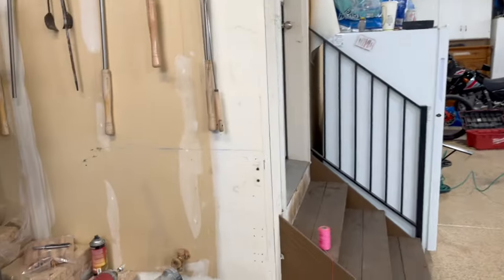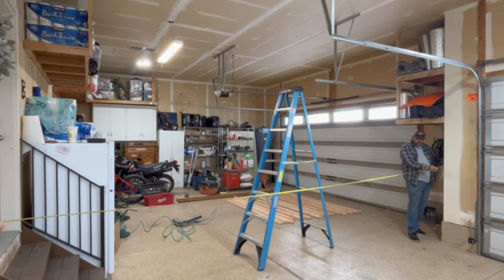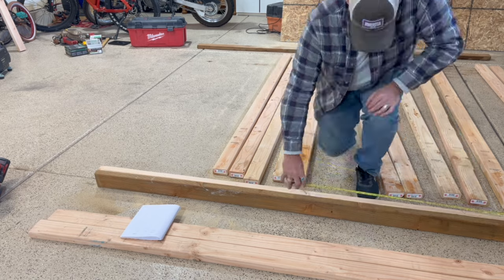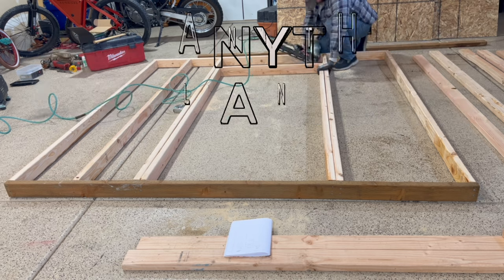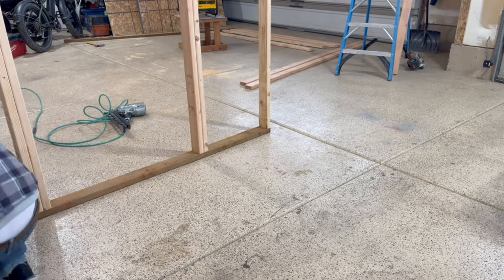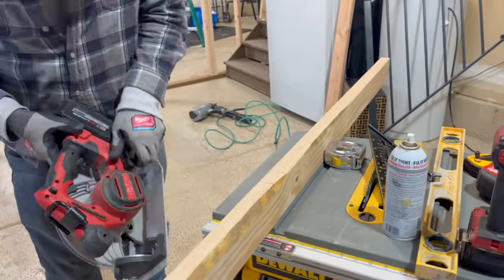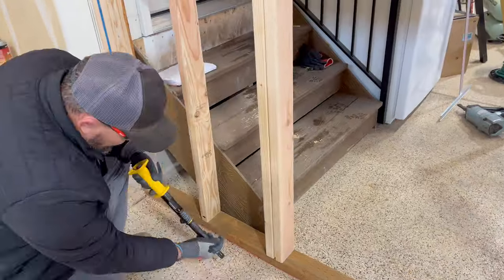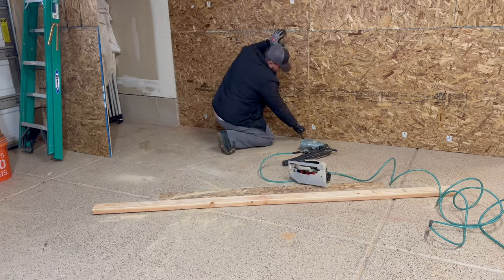DIY Garage Transformation: Framing a Wall Step-by-Step!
Join me in this hands-on journey as I tackle a key phase in transforming my garage space. In this video, I guide you through the process of framing a wall, sharing practical tips and step-by-step instructions. From measuring and marking to securing the studs, leveling and adding support, this DIY tutorial covers it all. Whether you're a seasoned DIY enthusiast or a beginner looking to enhance your space, this video provides valuable insights and inspiration. Don't miss out on the excitement of transforming your space – hit play and let's get building!